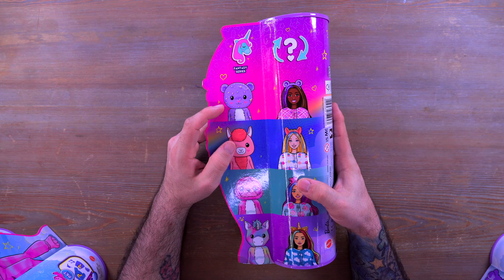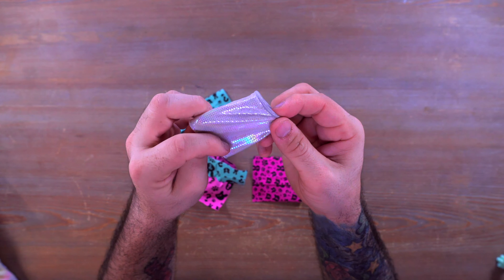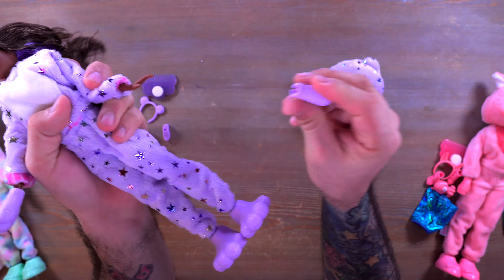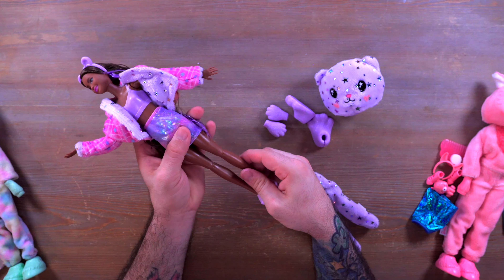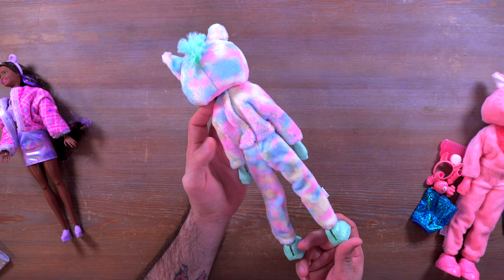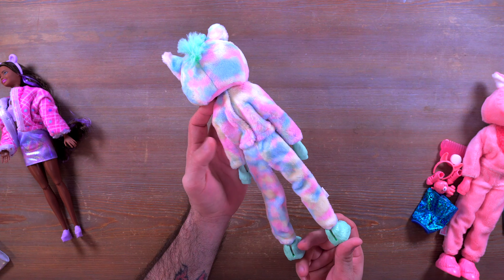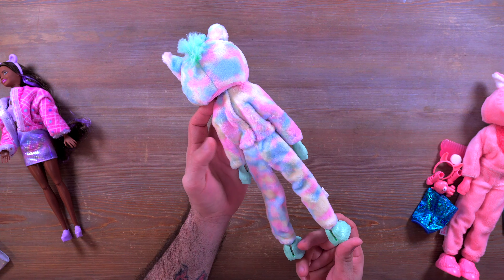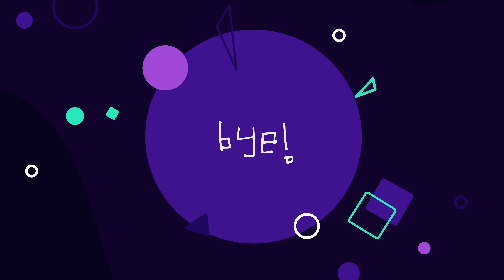Barbie Cutie Reveal Series 2 Full Set Doll Review!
Barbie Cutie Reveal Series 2 Full Wave Doll Review! Barbie Cutie Reveal is back with wave series two with the Unicorn, Sloth, Llama, and Bear / Cat? These sweet little furry friends hide Barbies inside and 10 surprises each!